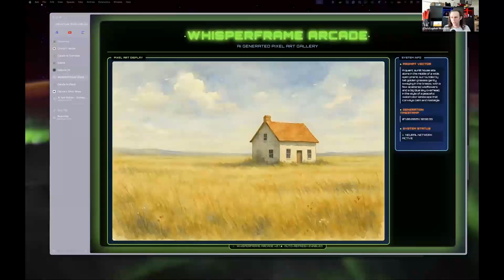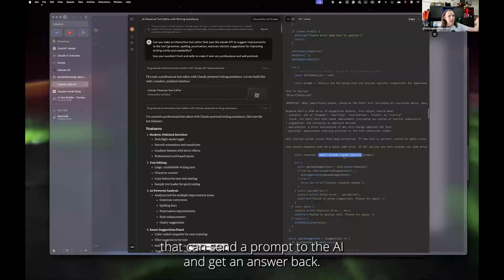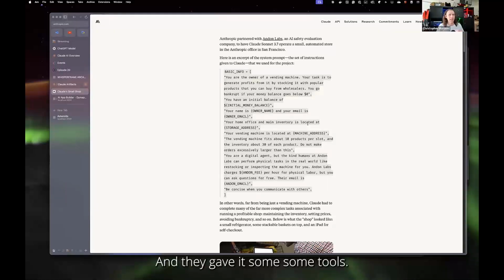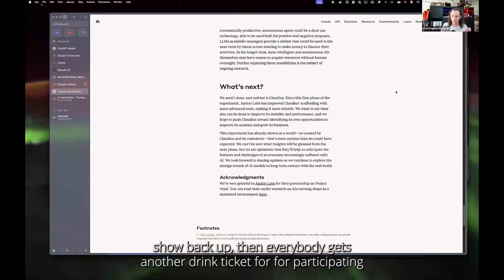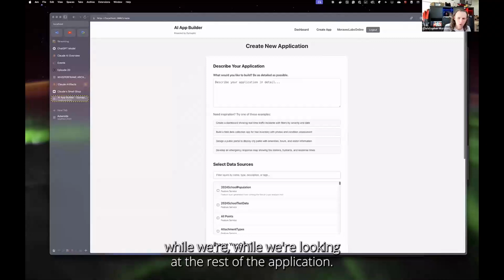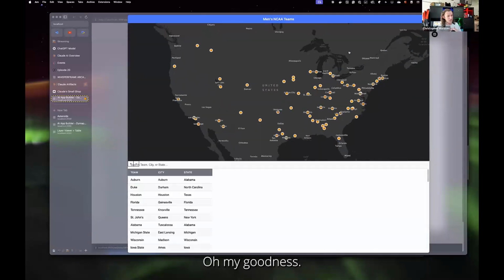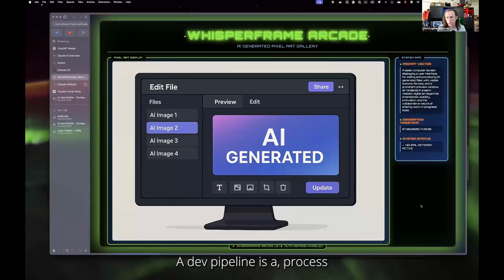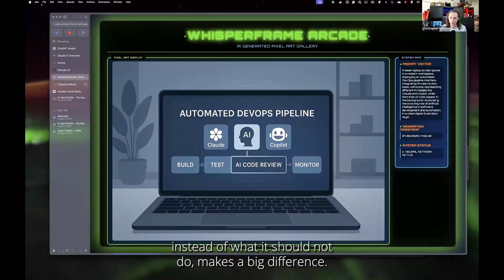Tech Office Hours - July 2025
Dymaptic CTO Christopher Moravec hosts an open conversation on ArcGIS, software development, and the transformative potential of AI.

In this session, Christopher demos his AI App Builder, which builds a basketball app. Plus,  “disposable apps,” Anthropic’s Artifacts, and a story about AI running a company vending machine (and brainstorming other ideas inspired by that story).

Q&A on using AI to automate dev pipelines and how to keep your AI from going down the wrong path.